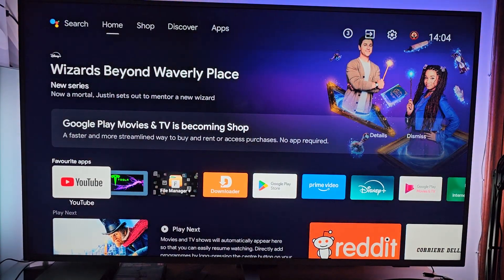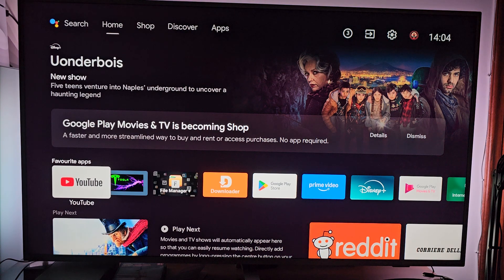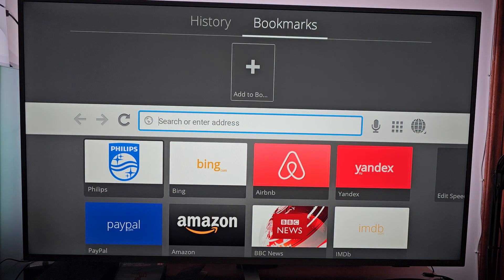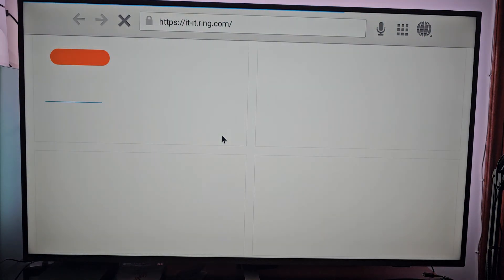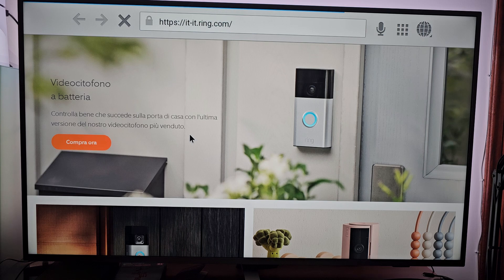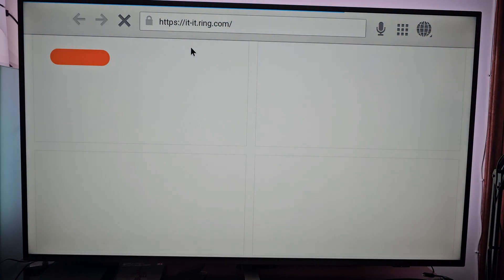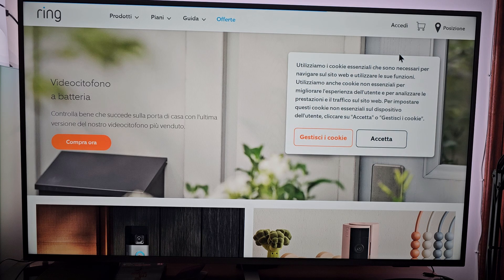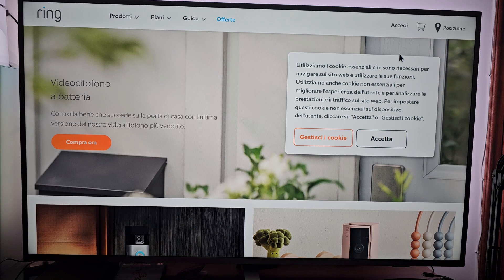How To Download & Install Ring App On Smart TV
Welcome, in this video I will show you How To Download & Install Ring App On Smart TV.